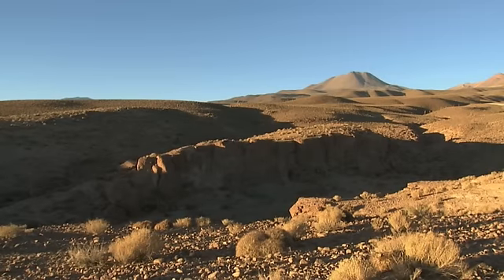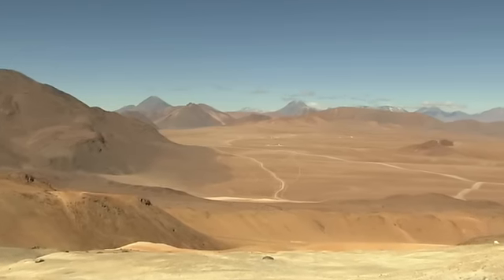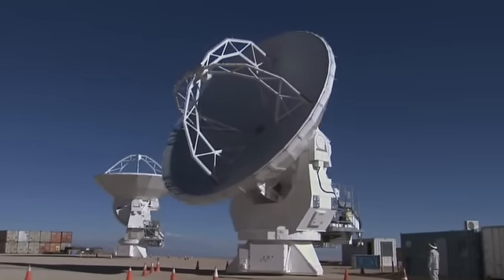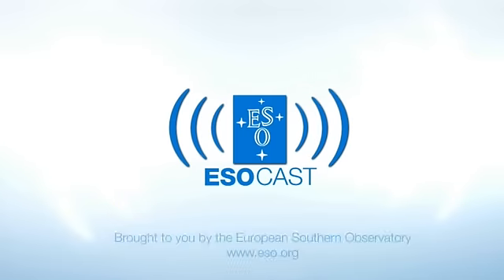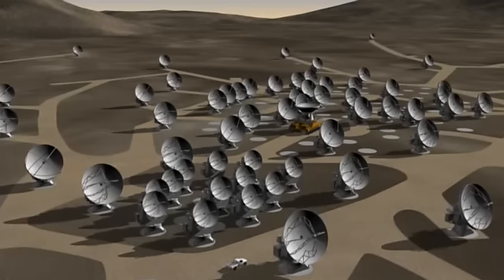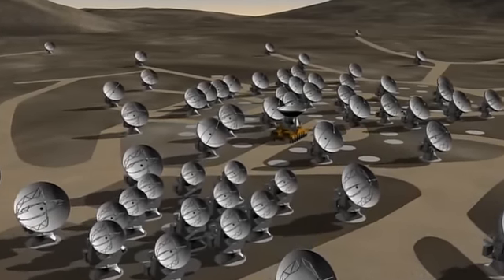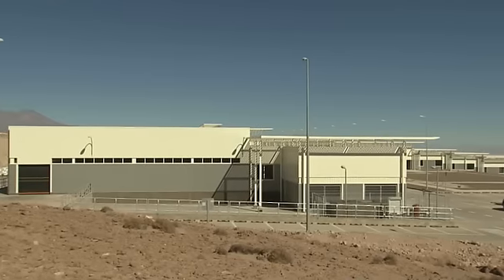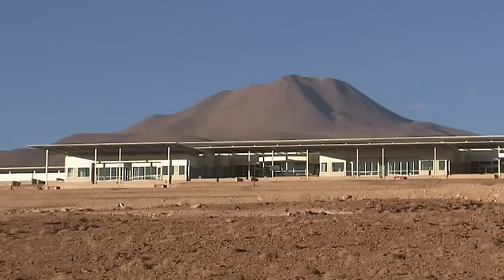ESOcast 3: Observatorio ALMA equipado con su primer 'ojo'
En este tercer episodio de ESOcast, Dr. J nos lleva al sitio de ALMA (Atacama Millimeter/submillimeter Array) en la región de Atacama en Chile. ALMA es un observatorio en construcción a 5.000 metros sobre el nivel del mar, en el Llano de Chajnantor, a una altura que literalmente deja sin aire.